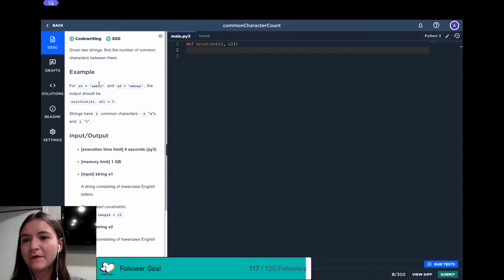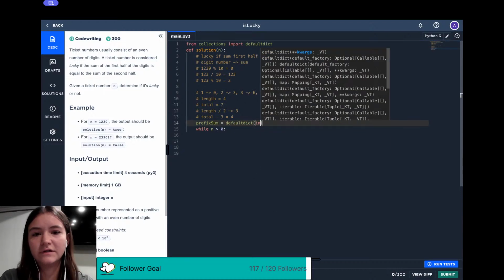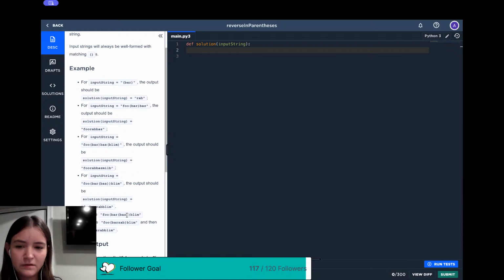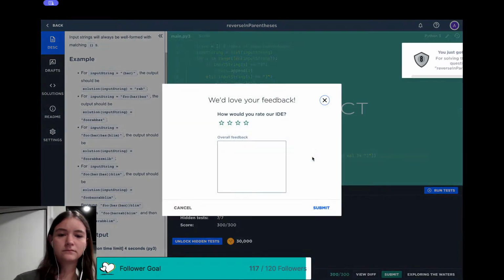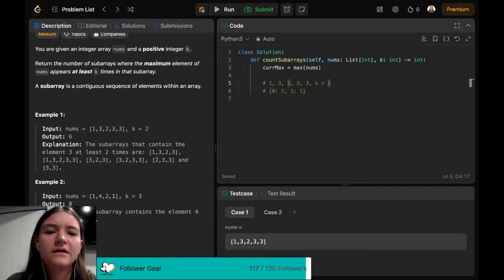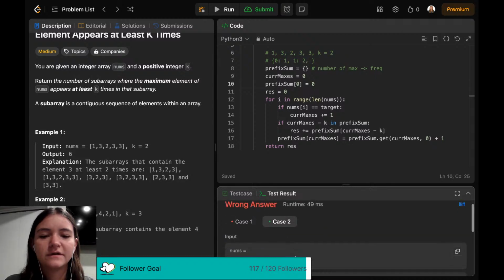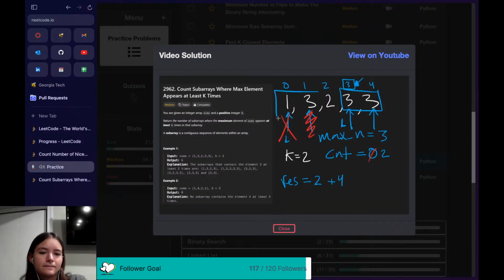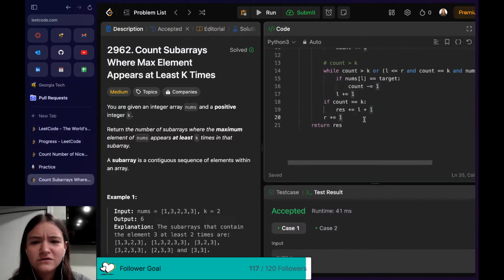coding interview szn stream 🥸🚀👩‍💻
Hi, I'm Alexa. I'm a computer science student trying to build cool things.